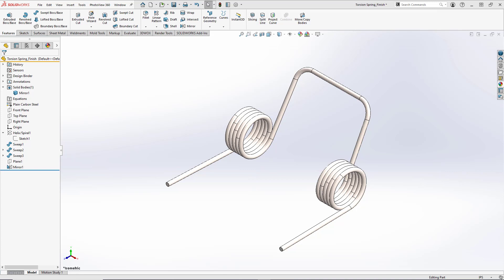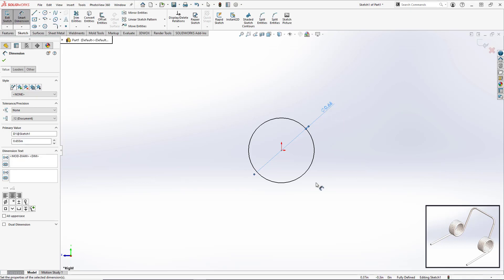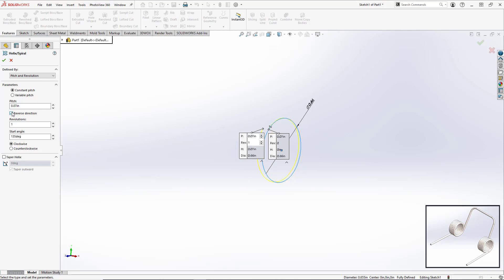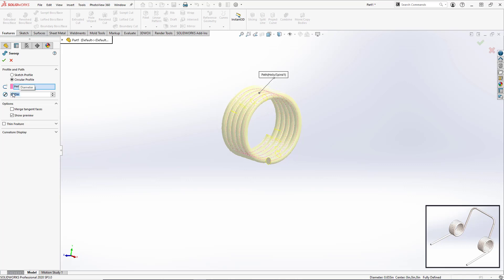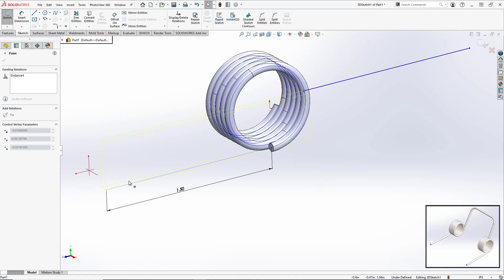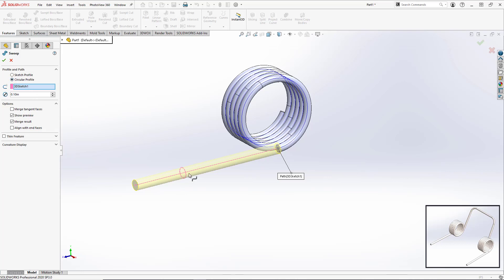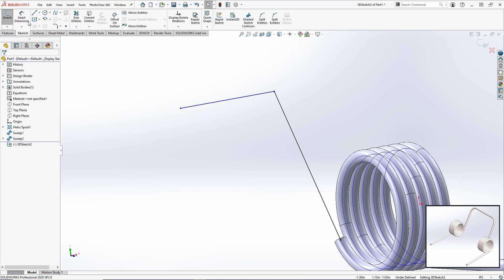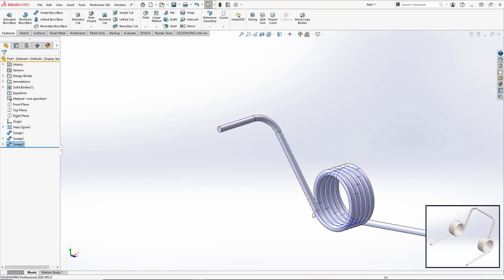Solidworks Torsion Spring Tutorial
In this tutorial, we’re going to model a double helix torsion spring in SolidWorks. Although it looks complicated, it’s rather simple, once we break it down into smaller parts.
In this tutorial, we’ll use the Helix and Spiral tool, 3D sketches, Sweeps and the mirror tool to create our spring.

If you’re interested in checking creating a variable pitch spring, check out this tutorial: